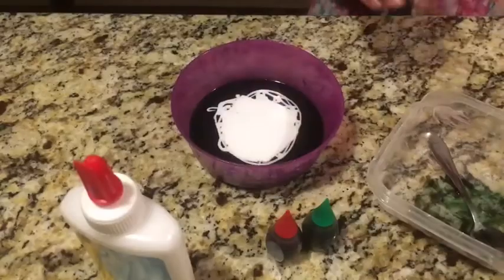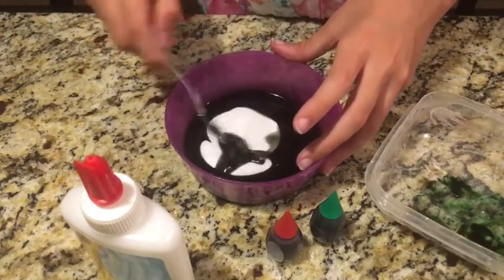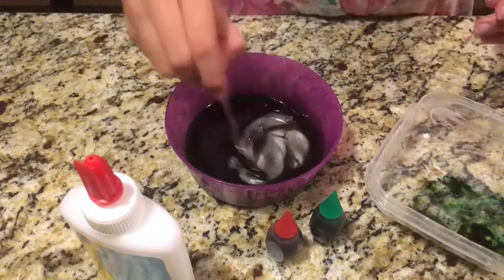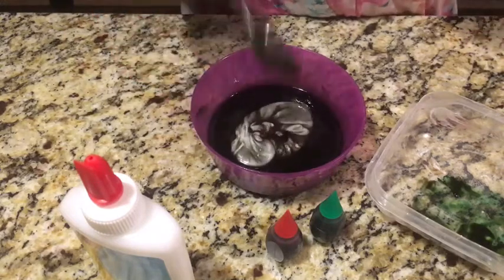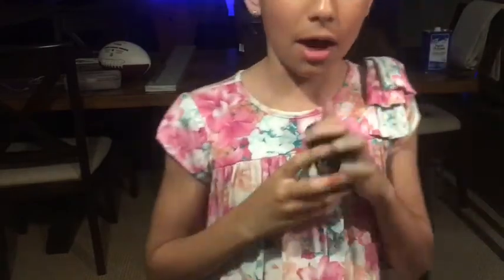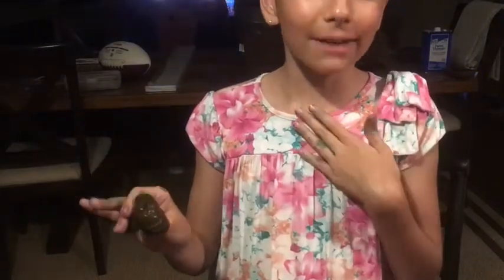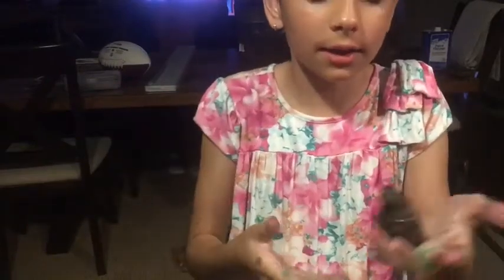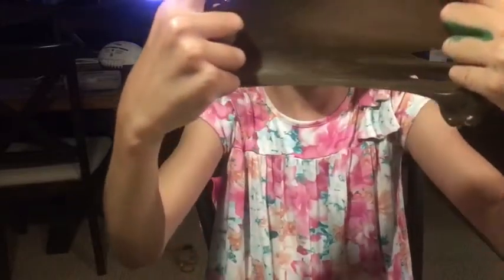The Nutella slime